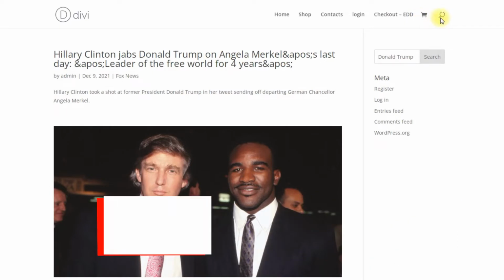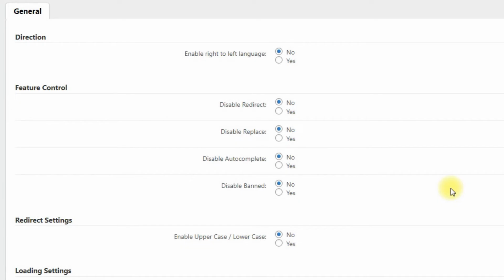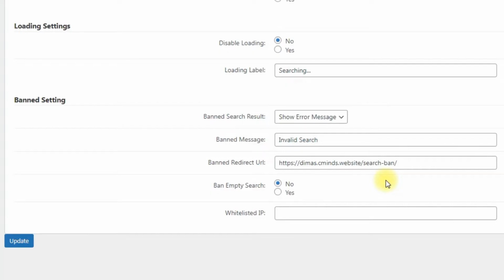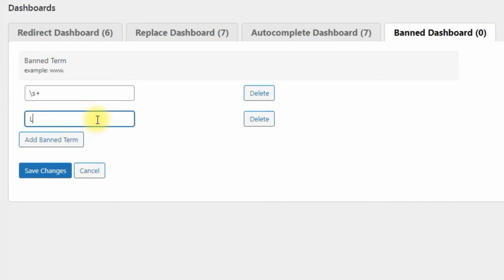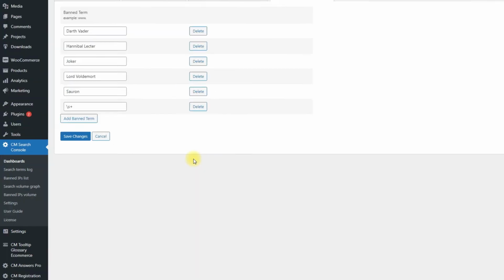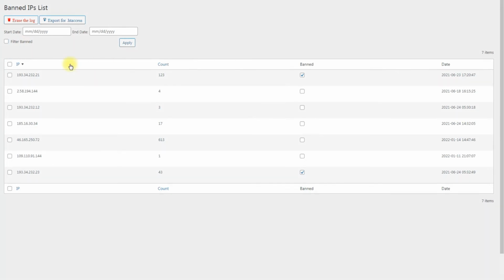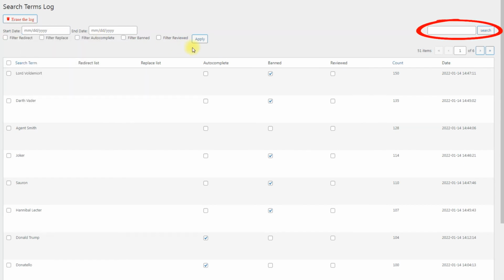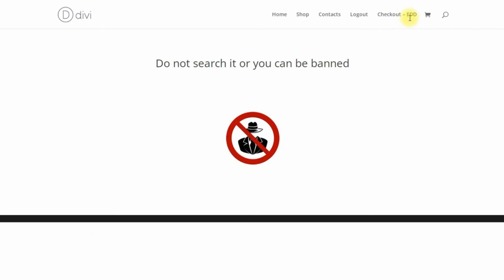How to Block Suspicious IP Addresses on Your Site | WordPress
CreativeMinds

This video guide tutorial shows how to block malicious visits from users with suspicious search activity on your WordPress website using premium plugin CM Search Console.

This WordPress search plugin is a powerful search tool that replaces standard on-site search to more efficient search engine. The search engine optimization includes: search autocomplete (live search suggestions), search query redirection, search query replacement and blocking IP addresses based on malicious activity and suspicious search queries. This way you can provide more useful search results for your visitors.

This video tutorial shows how to increase the security and protect your WordPress site from spam bots by blocking malicious IP addresses which repeatedly perform forbidden or suspicious search queries.

Timestamps:
0:00 Introduction
0:57 Configuring plugin settings
2:39 Creating rules for banning
3:53 Banned IPs list
5:16 Search terms log